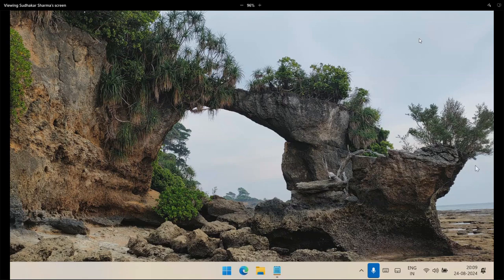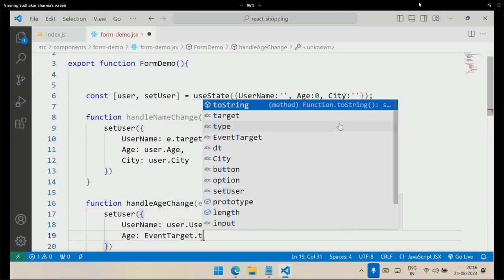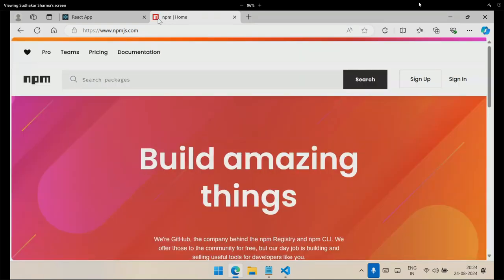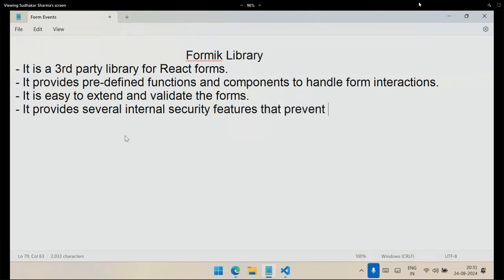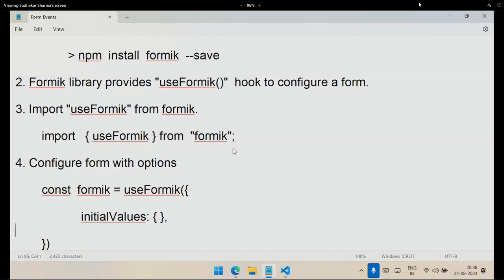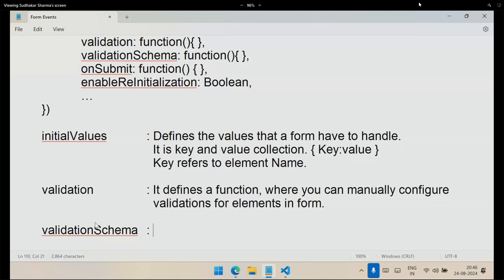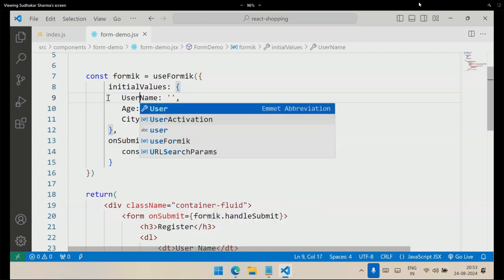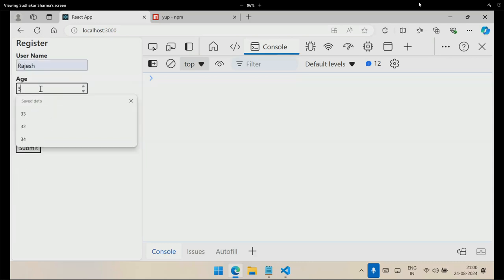Mastering Form Handling in React A Guide to Default Methods and Formik Integration Day 22